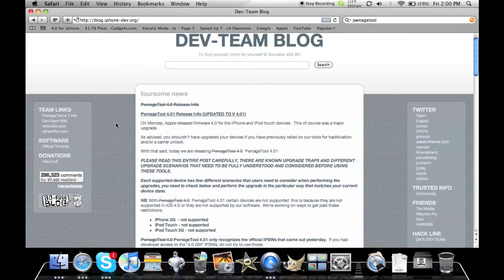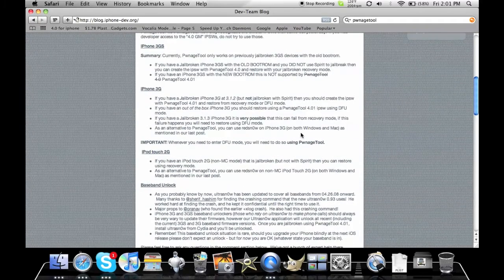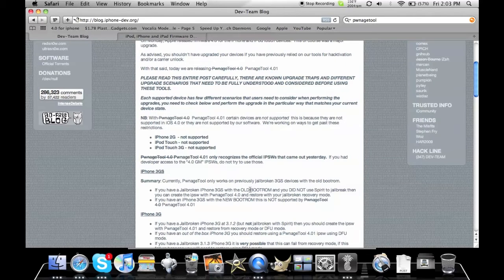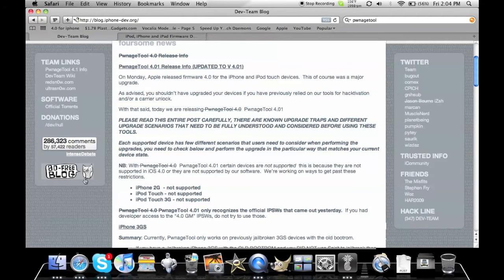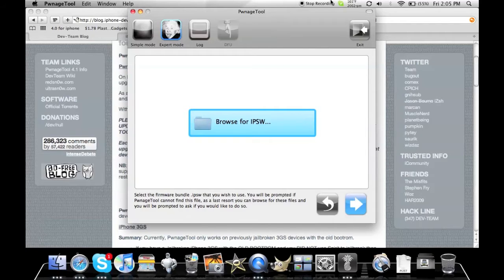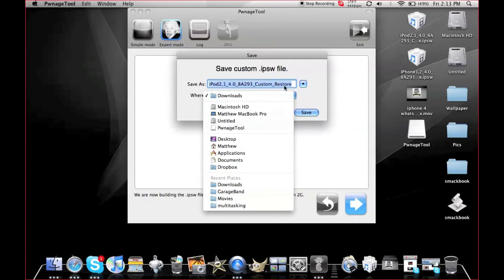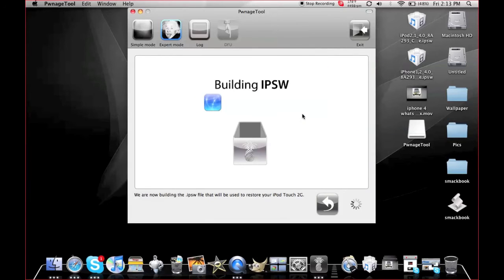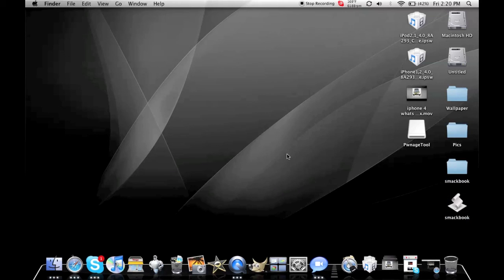How to jailbreak iOS4!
Enjoy however please note this only works on iPhone 3G, 3G(S), iPod Touch 2G.